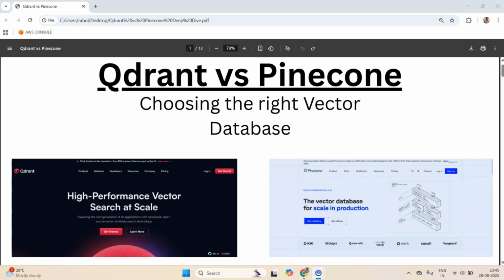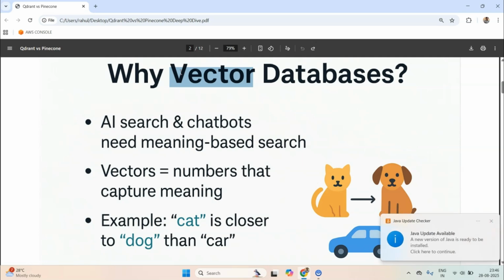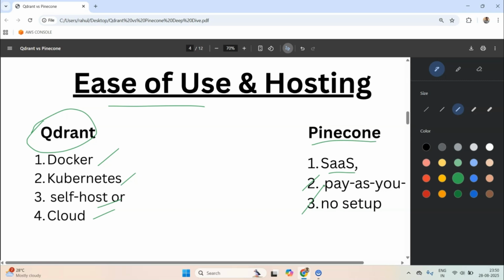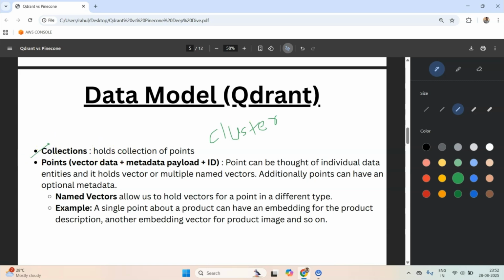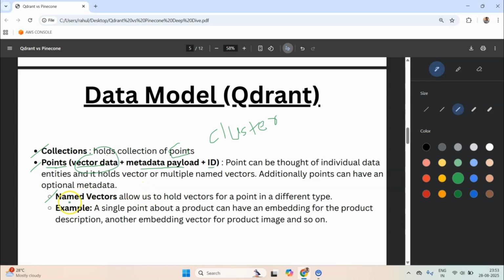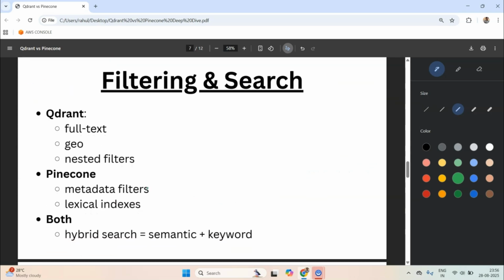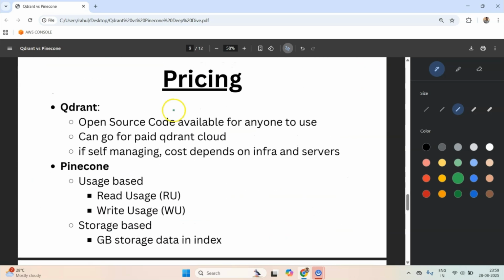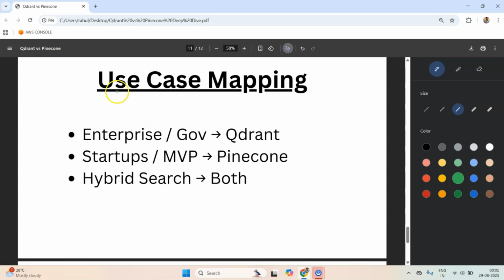Qdrant vs Pinecone | Which Vector Database Should You Choose?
Choosing the right vector database is critical for building AI-powered apps like semantic search, chatbots, and RAG systems.

In this video, I break down the key differences between Qdrant and Pinecone in simple terms:

1. Ease of use & hosting (self-host vs serverless)
2. Data model (multi-vectors vs single vector per record)
3. Filtering (nested, geo, text, metadata)
4. Hybrid & lexical search
5. Scaling & performance
6. Pricing models

Best use cases for startups and enterprises

By the end, you’ll know exactly when to use Qdrant and when to use Pinecone.

🚀 Follow me for more AI/ML and vector database insights.